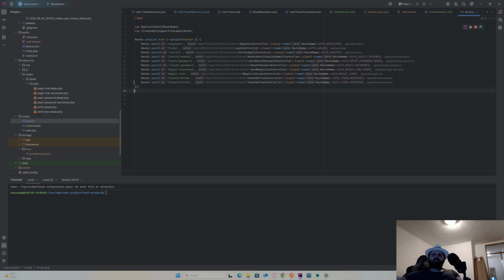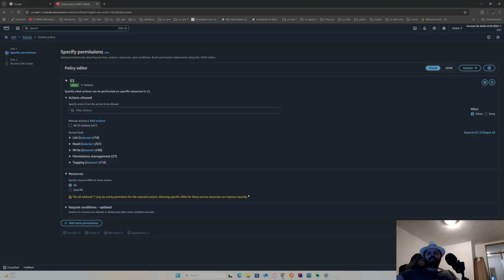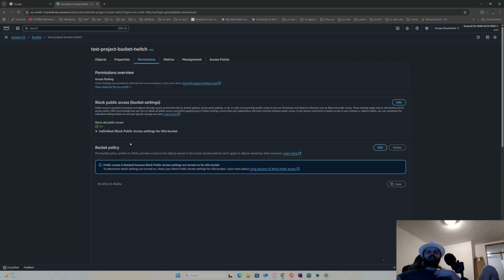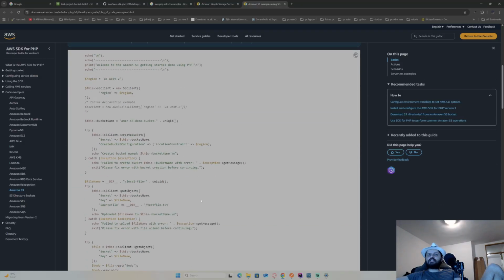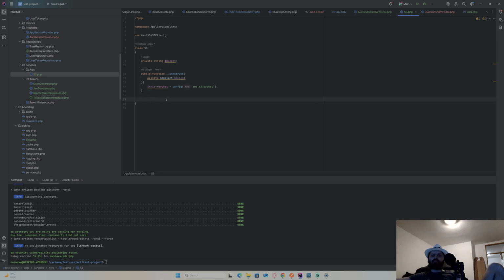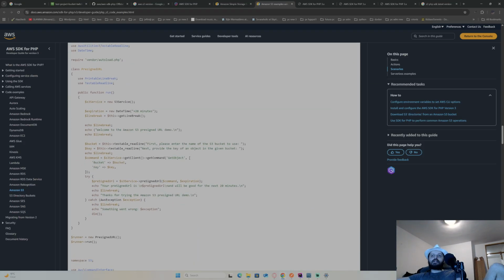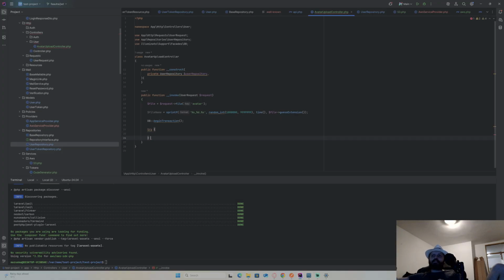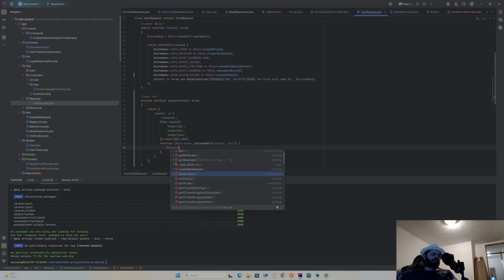Day in a life of a Developer - day 8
- Avatar the first AWSDweller
- still Laravel